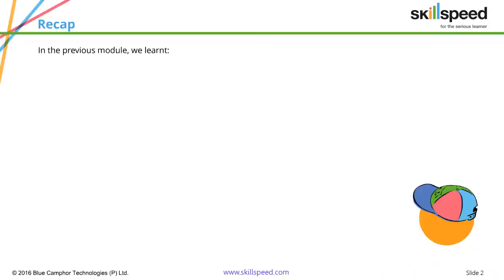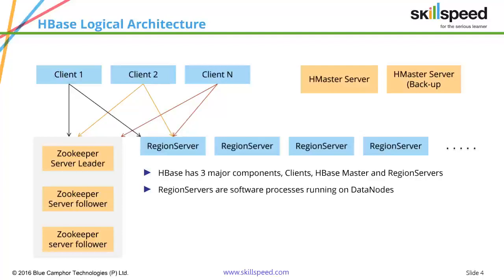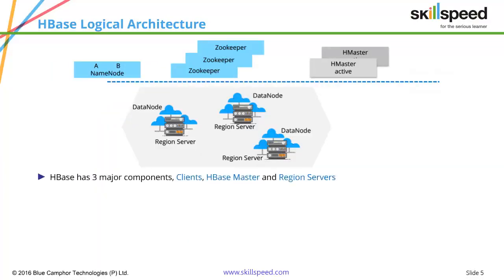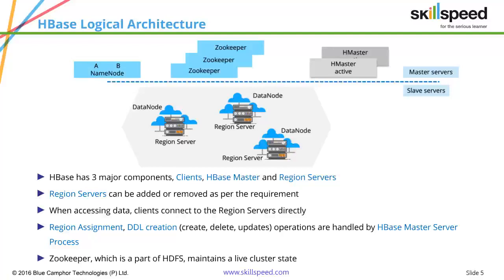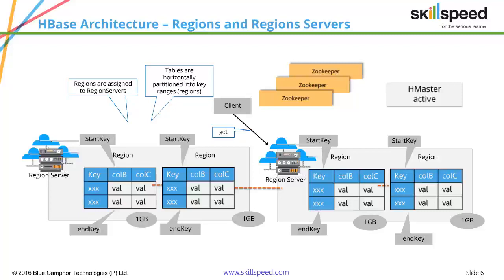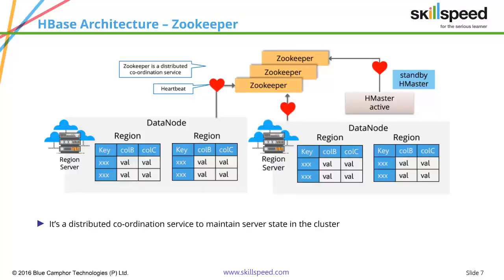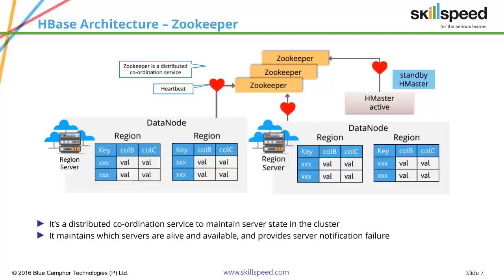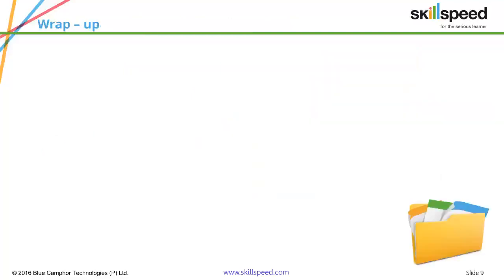BigData and Hadoop : HBase Logical Architecture